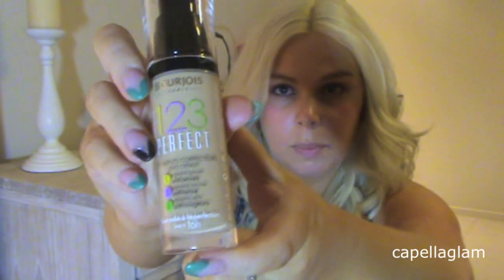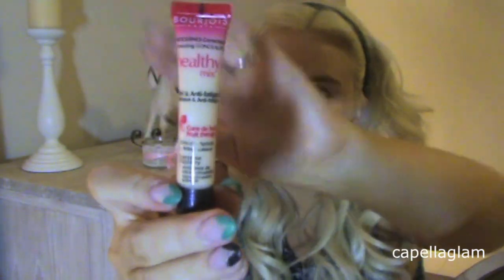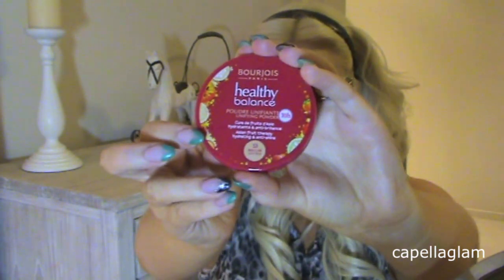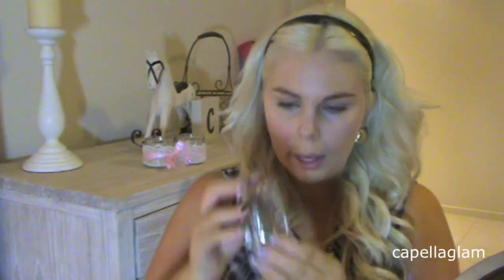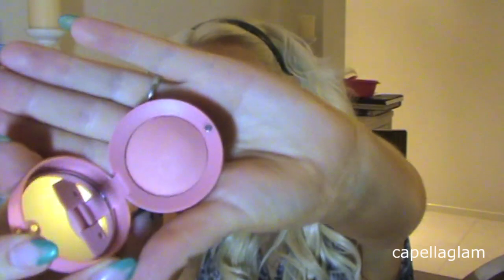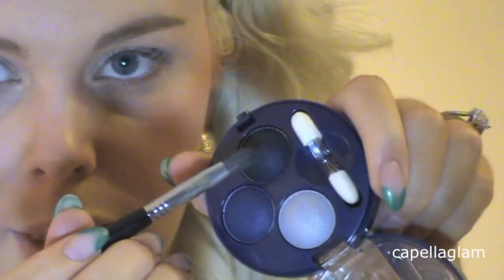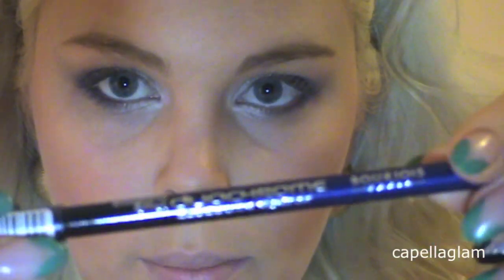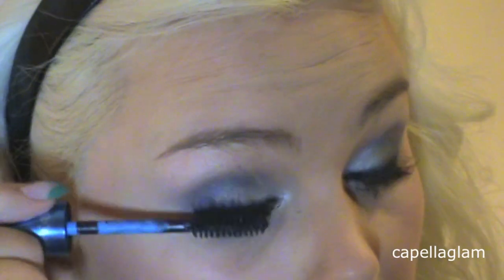Bourjois Makeup Haul! First Impressions + Blue Smokey EyeTutorial!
So I purchased all of these products with my own money they were really cheap at the time, so I thought I would give them a go!

oxo Crystal

New videos out every Wednesday and Saturday Victorian Time, Australia!

My Hair Extensions are by Zala, you can get $10 off your set with the code CRYSTALCONTE @